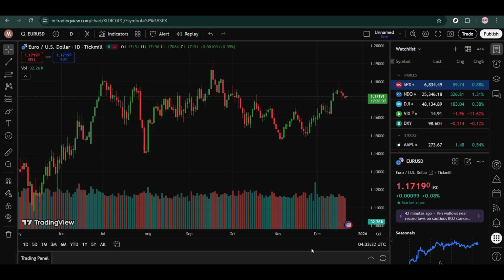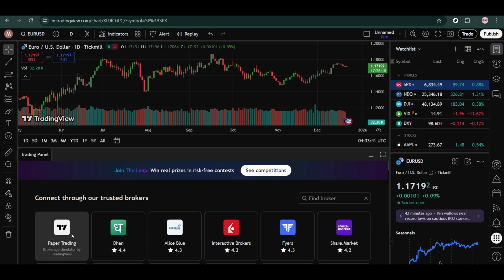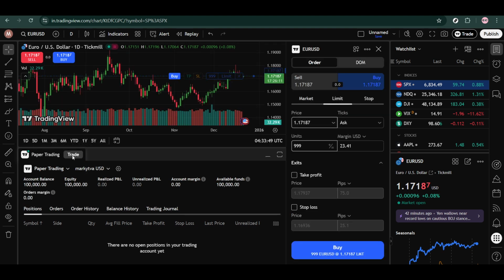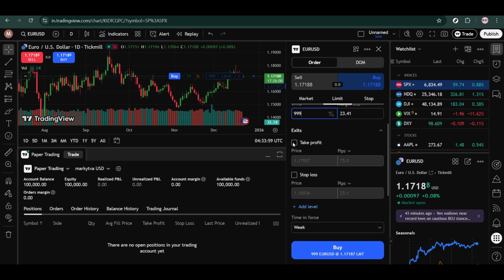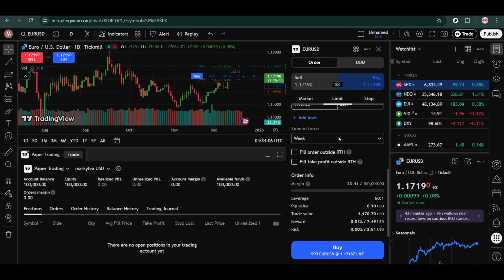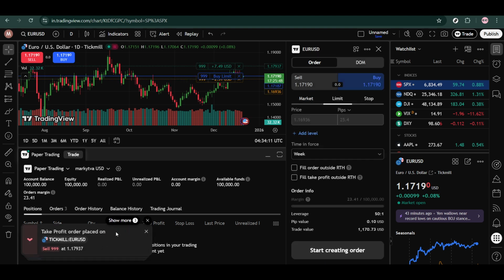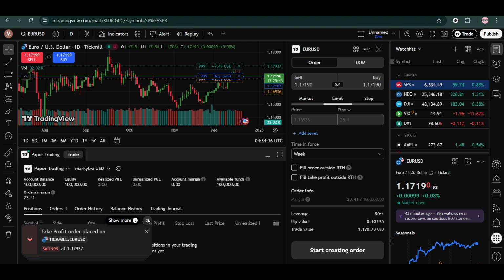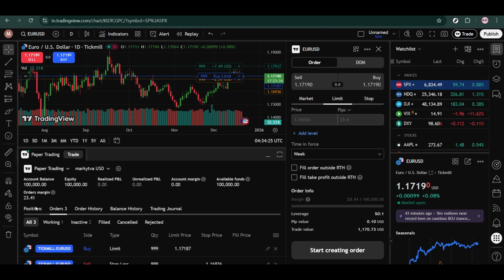How To Place A Forex Trade On TradingView (2026 Easy Guide)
Step by step tutorial to place and manage a forex trade directly on TradingView.